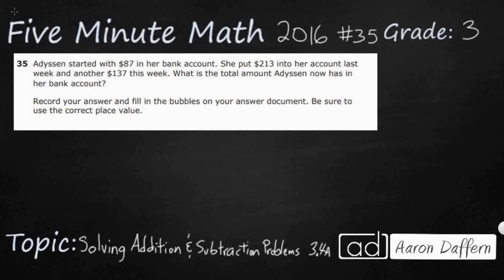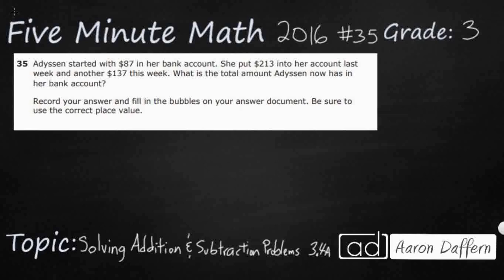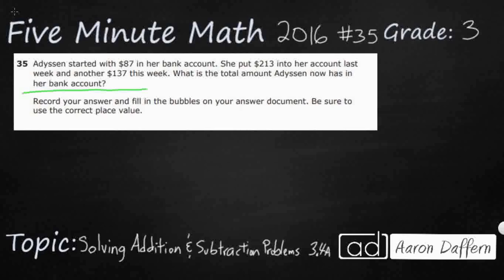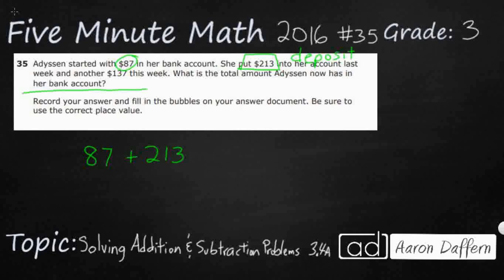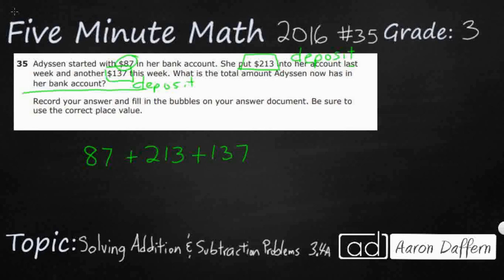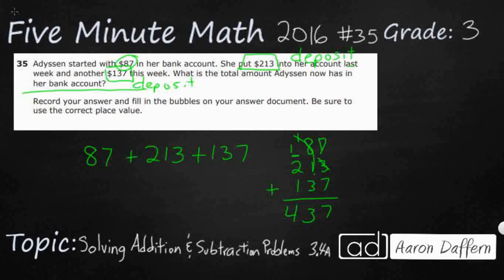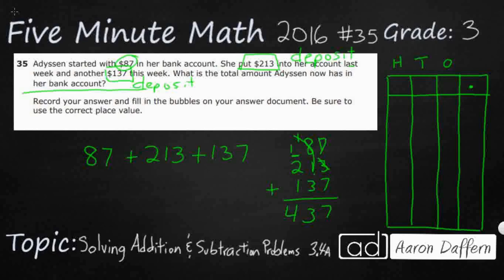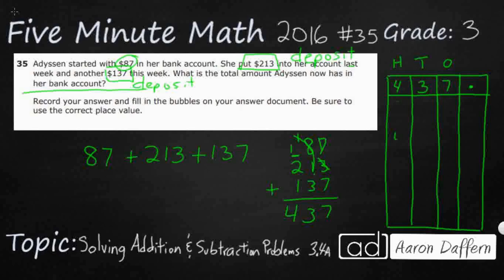3rd Grade STAAR Practice Solving Addition and Subtraction Problems (3.4A - #2)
Practice solving with fluency one-step and two-step problems involving addition and subtraction within 1,000 using strategies based on place value, properties of operations, and the relationship between addition and subtraction with a test item from the 2016 released STAAR test (#35 - 3.4A). I explain how to find the correct answer and how to bubble it in using a griddable response.